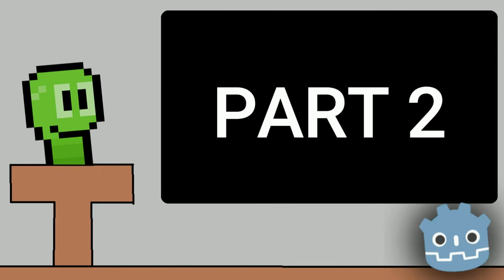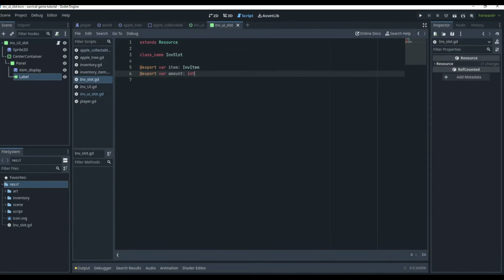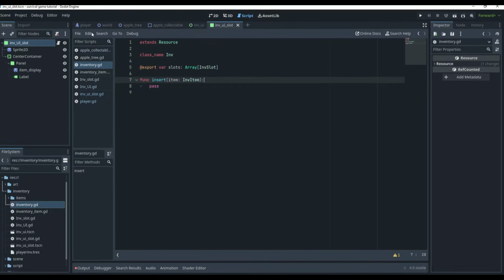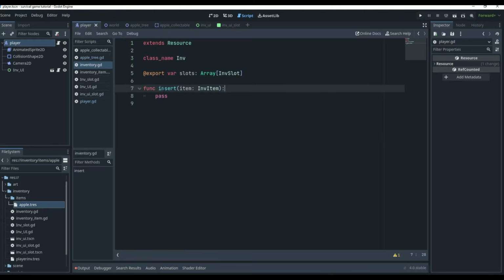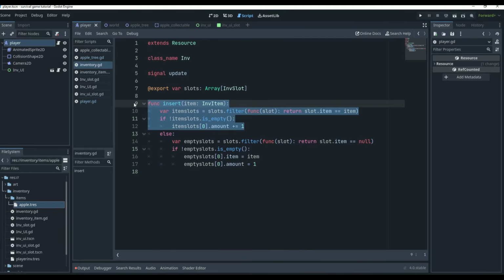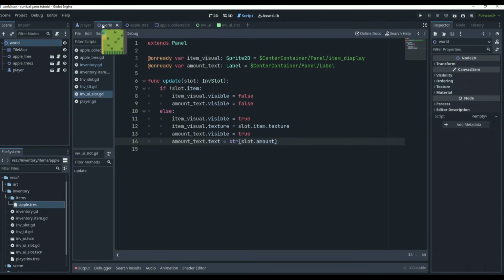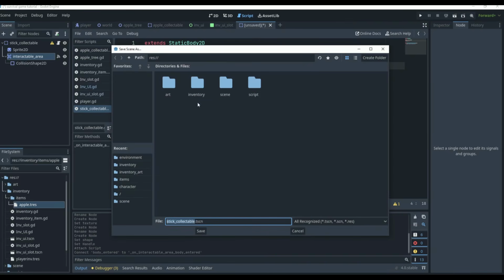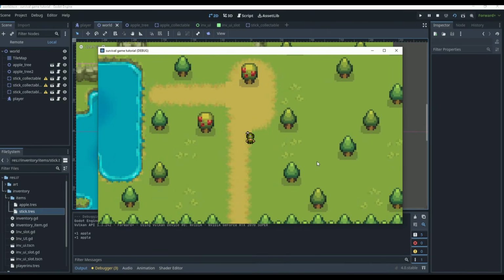How to Create a INVENTORY in Godot 4 (part 2)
This is part 2 of a step by step process to creating an excellent well working inventory system in Godot 4, In this exact video I go over creating a quick collectable object and implementing stacking objects, as well as being able to collect objects and add them into the players inventory.  I spent a long time trying to figure out the best way to create the most functional and efficient inventory system in Godot, and after a lot of research I’ve decide this is the best possible way in my opinion so I wanted to share and make this short tutorial series on the step by step process of how to create it and wanted to teach you how to implement this inventory system for your own Godot game.

Thank you so very much for watching, if this video helped then please hit the subscribe button and drop a like on this video so you can help me get this video in front of more aspiring game developers, so they can learn to create their own Godot games as well.

- took inspiration from other youtube tutorials on the topic and combined ideas to try and explain this 2 part inventory tutorial series in the best possible way.